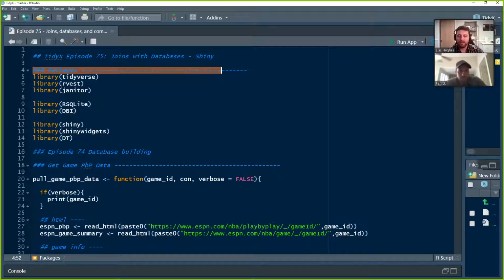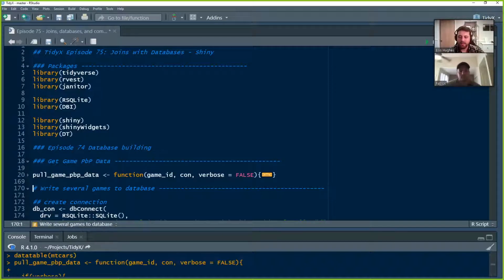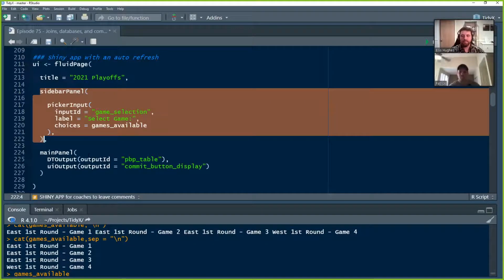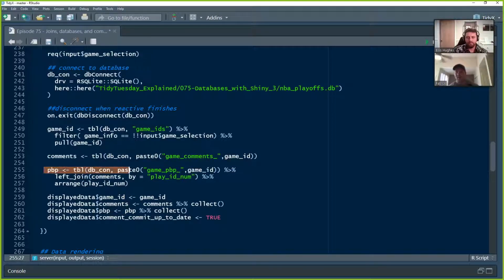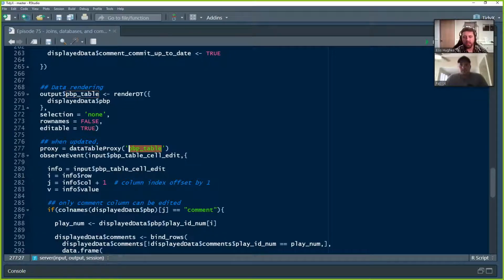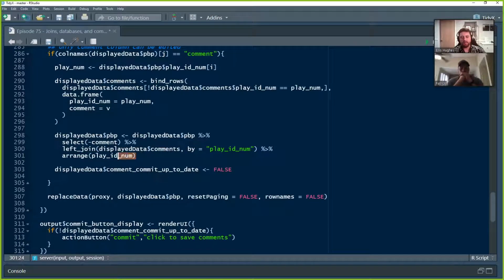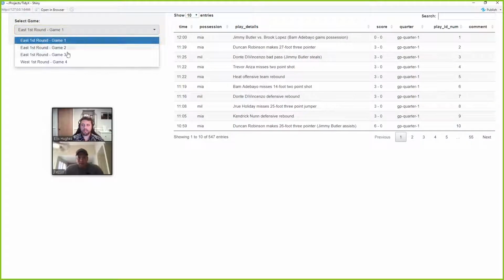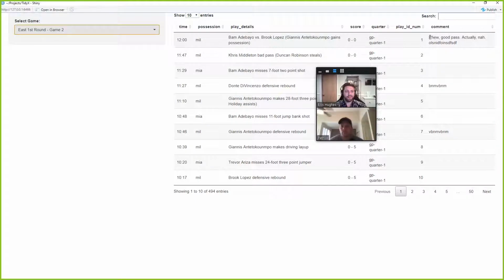TidyX Episode 75 | Databases and R - Joins, databases, and commits in Shiny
TidyX Episode 75:  Joins, databases, and commits in Shiny

Now that we have a database full of data, and a shiny app to play with it, how do we capture and share the information across our users using the database?

In this episode we share how we might create a sample database filled with play-by-play NBA data and create a shiny app to allow a coach or SME to review and add comments to the data as they review it. Then, they can decide to commit and save their thoughts for the future!